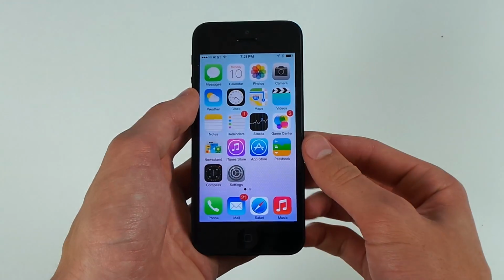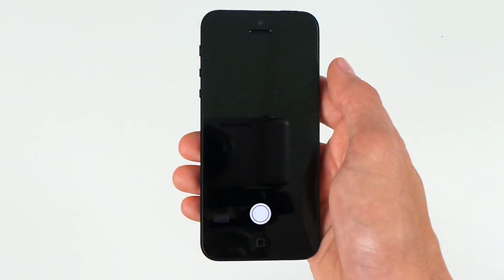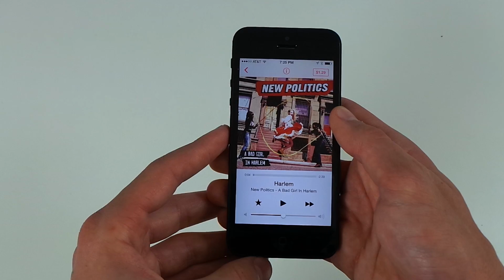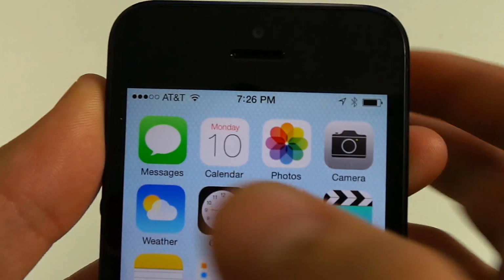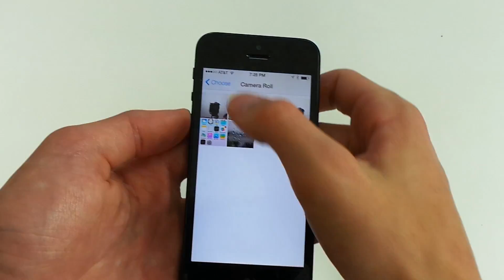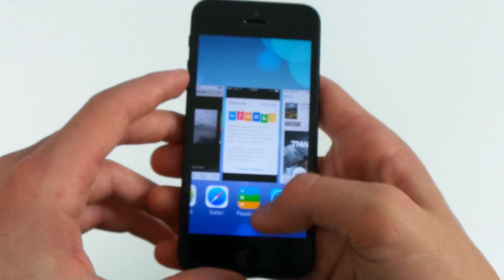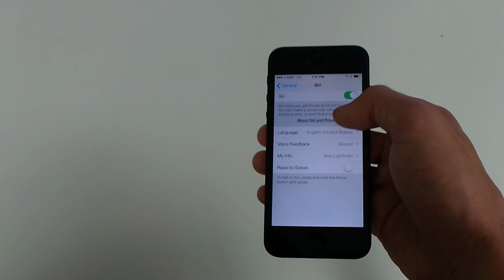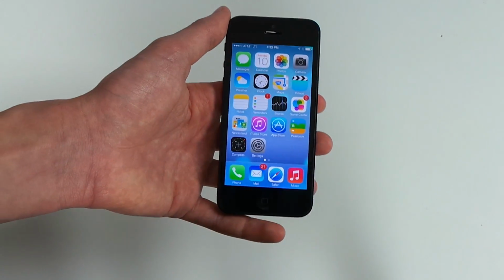iOS 7 In-Depth Tour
I give you a full tour of iOS 7 on my iPhone 5.  Stick around until the end of the video for an iOS 7 UDID activation giveaway.